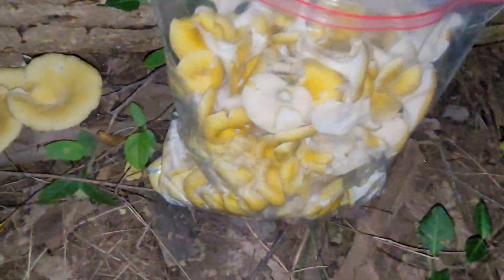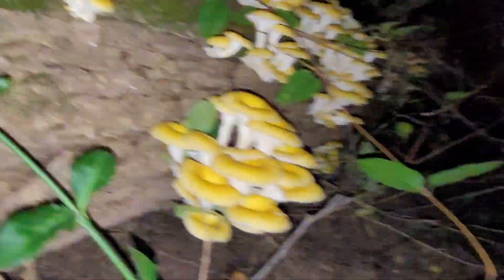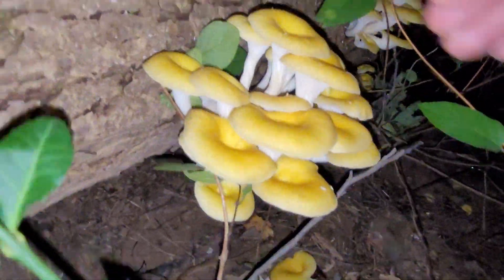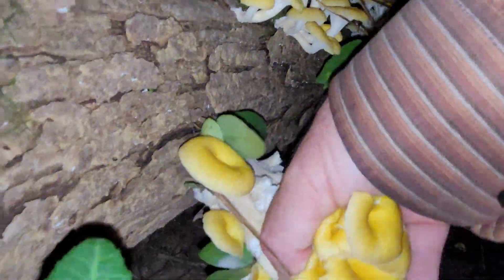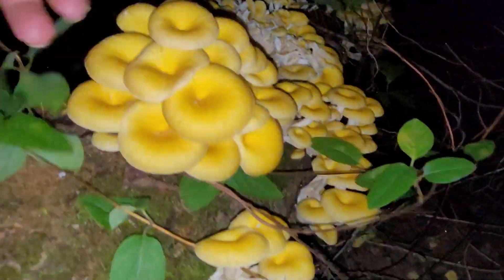Log Full of Golden Oyster Mushrooms, 9/14/23